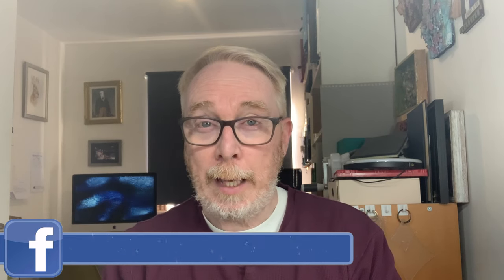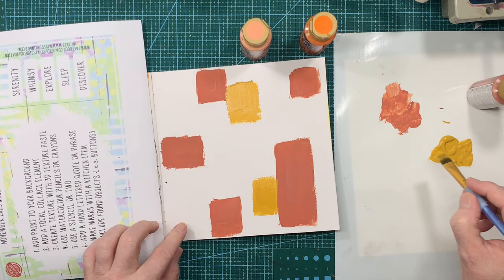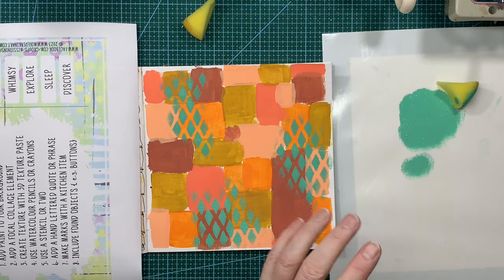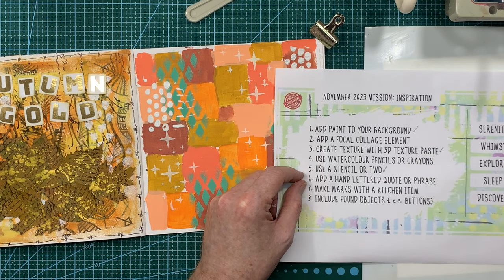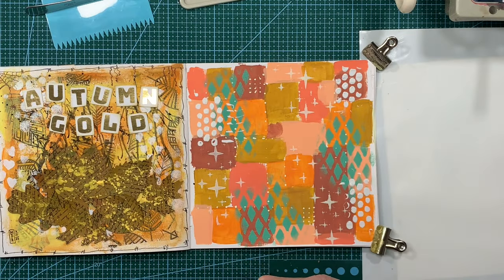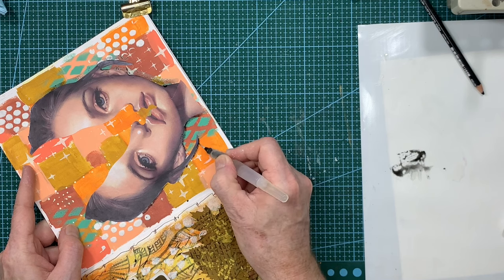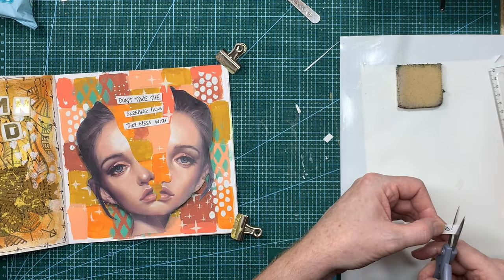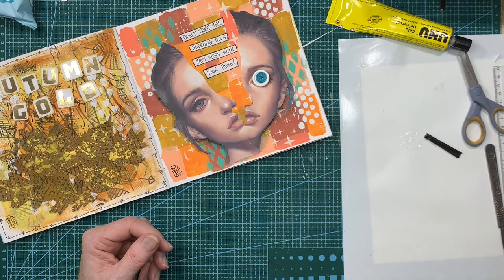November's Mission: Inspiration Art Journal Page & Prompts.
It's time for another monthly art challenge over in our Mission: Inspiration Facebook group. If you'd like to join us for our regular art challenges click the